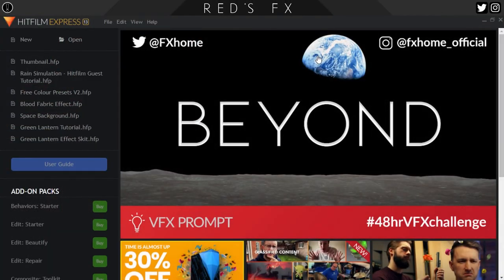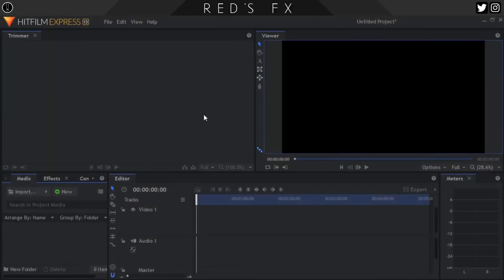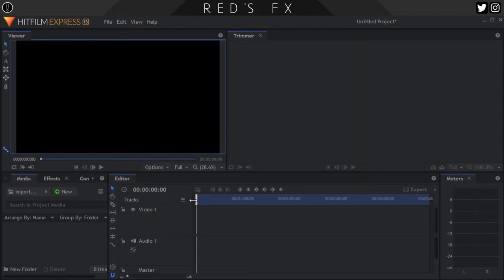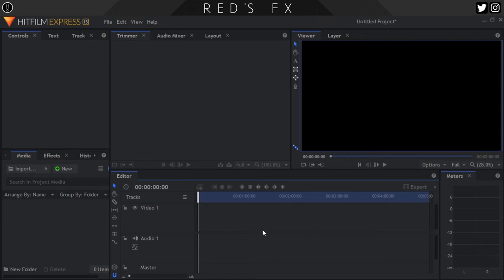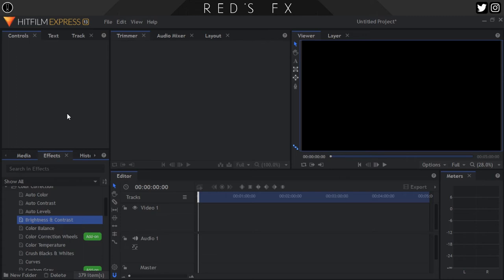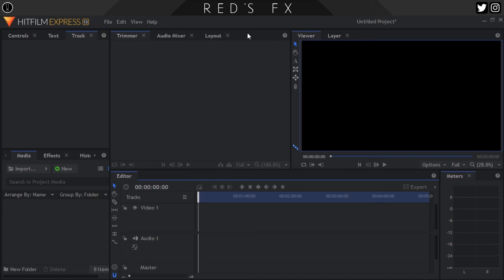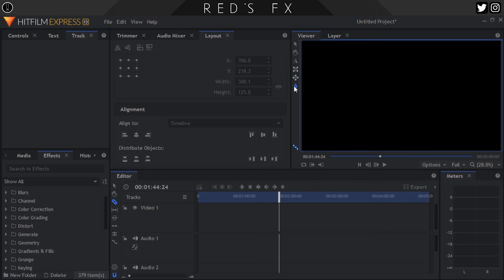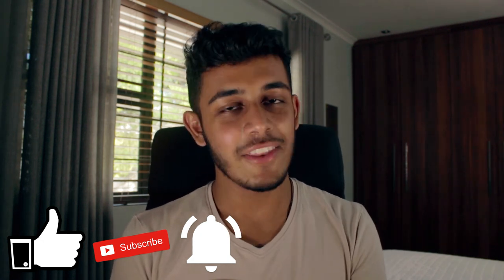Hitfilm Express for Beginners! | Part 1 - Overview | Red's Fx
Today on Red's Fx we venture out of the known...and into the unknown with our first ever beginners tutorial! In these episodes we'll go over the basics of Hitfilm and teach even the most novice of users, how to use it to create something great!

Ever Wonder Where I Get My Music and Stock Footage From?

(Use the above link to get an Extra 2 Months Free!)